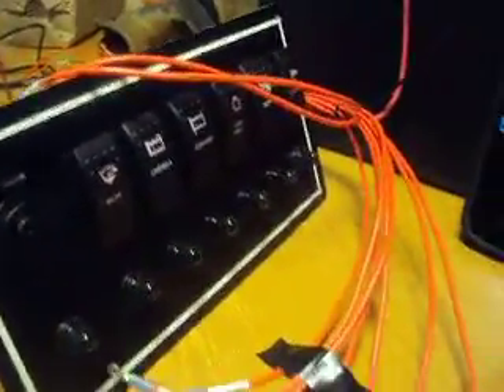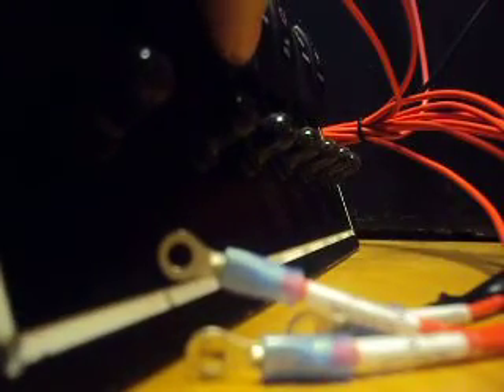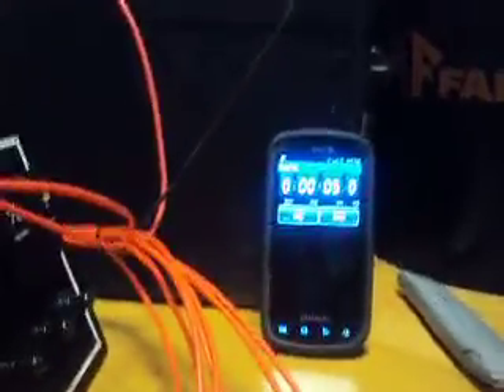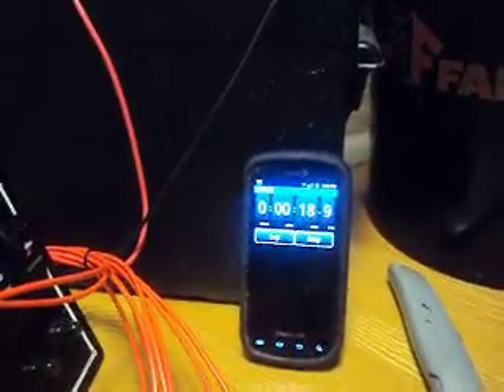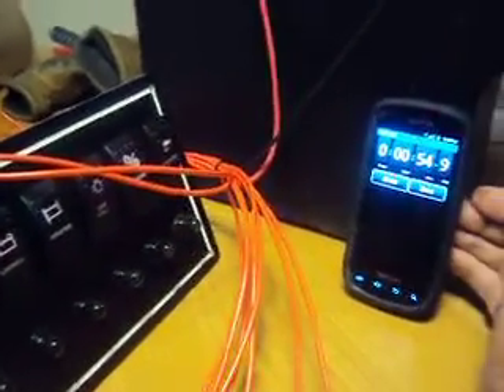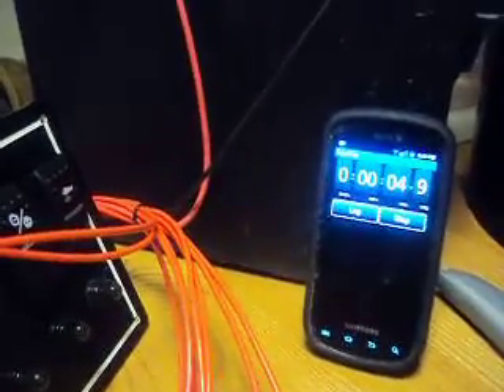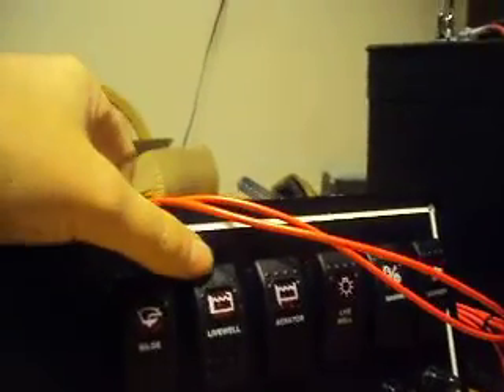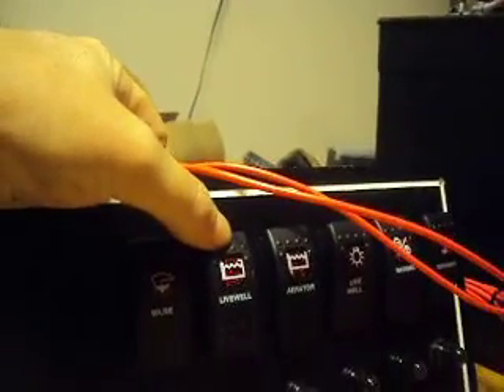Livewell Timer Module wired up to Panel for test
Livewell timer using Rig Rite #520 timer module